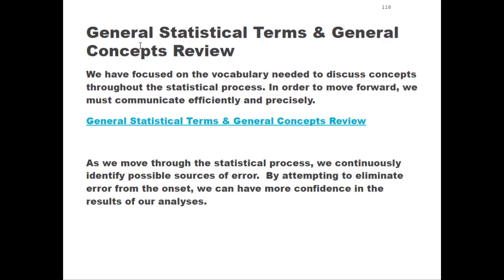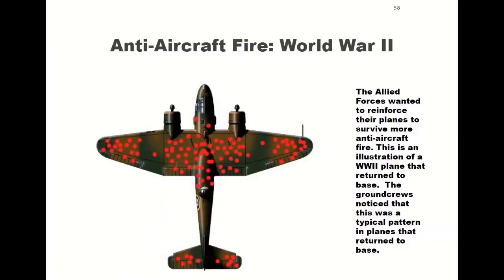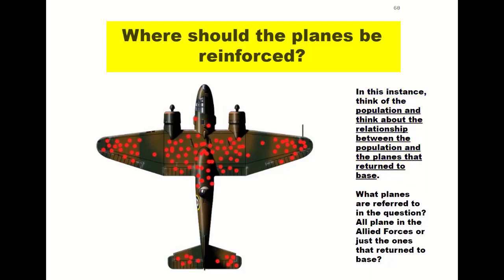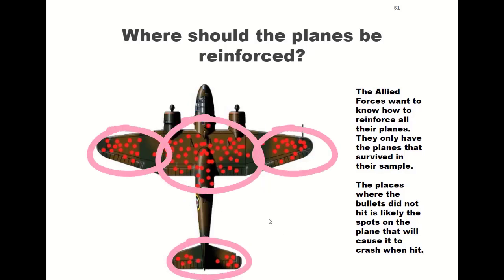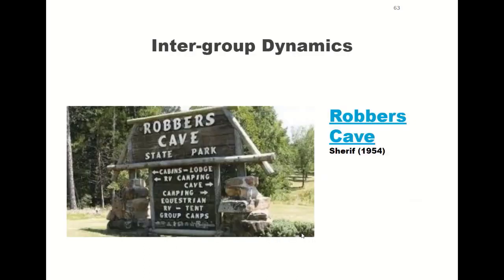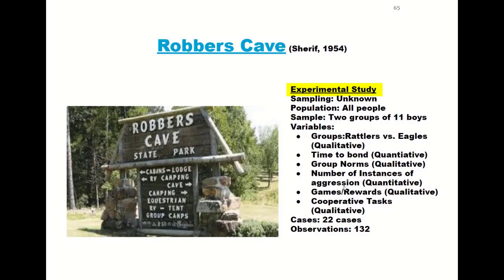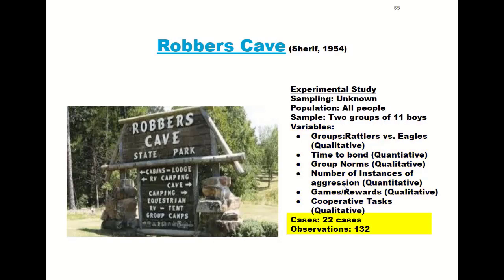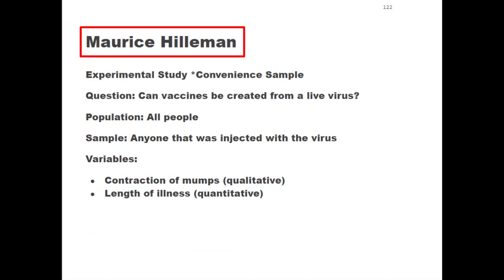Stats A: Review of General Statistical Terms & Concepts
Lucky you, you get to hear my voice for another lecture but the best part is we will review general statistical terms and concepts!  Yaayyy!

FUN  STUFF!!!

OPTIONAL STATS STUFF!!!
StatCrunch
The prices are 6 months for $14.99 and 12 months for $24.99.